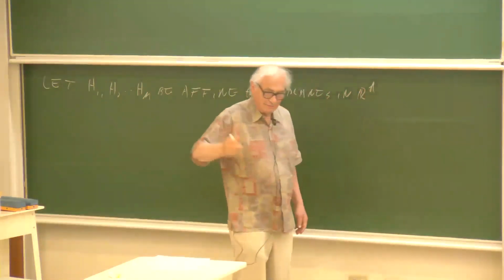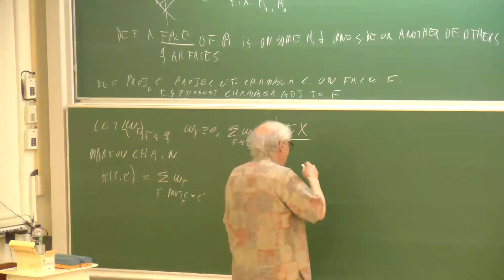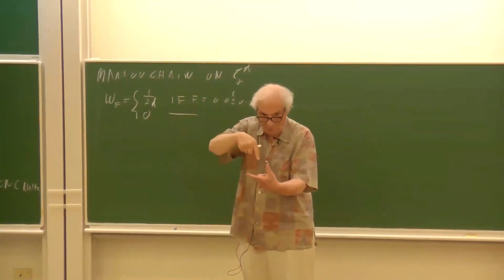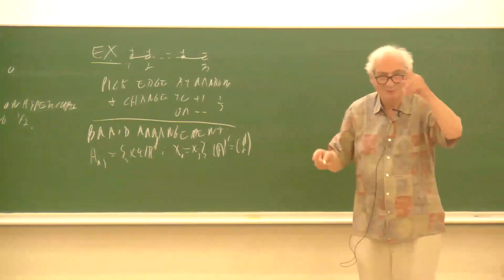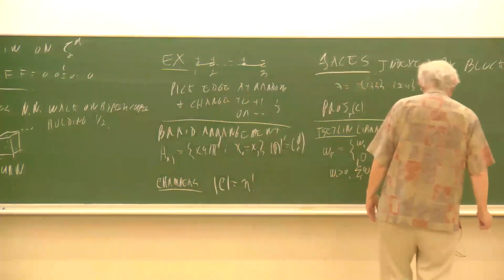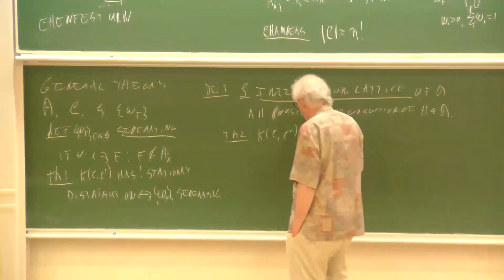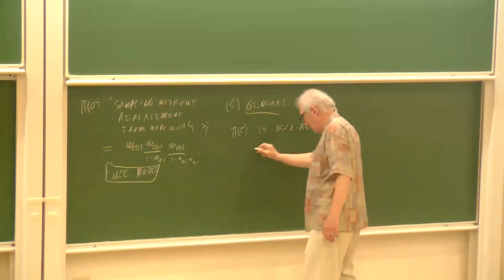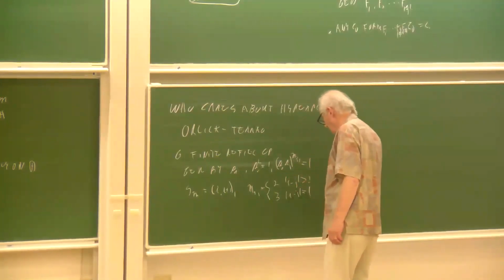2023 許振榮講座 Chen-Jung Hsu Lectures: Persi Diaconis (20230310)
LECTURE 3: Shuffling Cards and the Geometry of Hyperplane Arrangements

The Institute of Mathematics invites Professor Persi Diaconis, a world-class mathematician and ex-magician, to be the speaker of 2023 Chen-Jung Hsu Lectures. From shuffling cards to random matrix theory, combinatorics and physics, he hopes to introduce the charm of mathematics to a general audience. More details